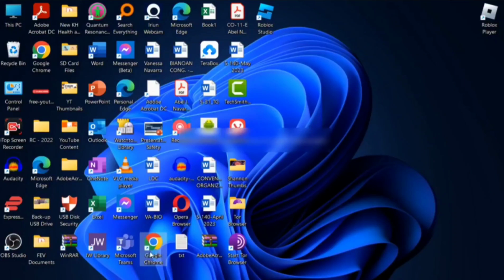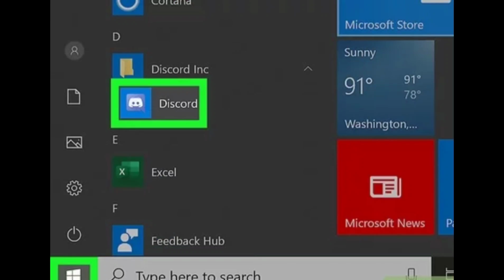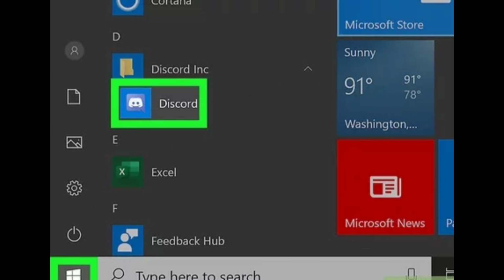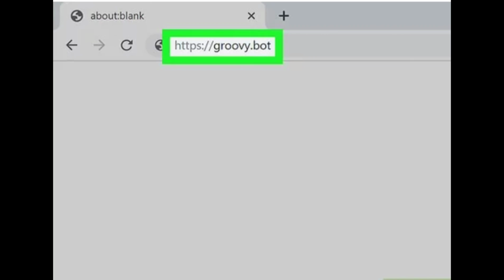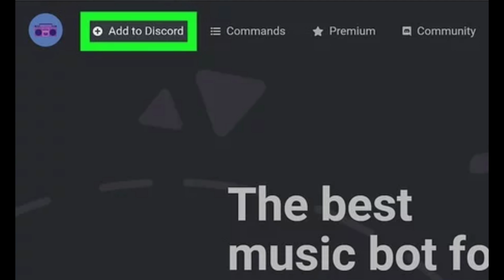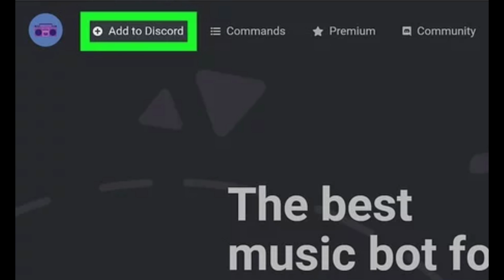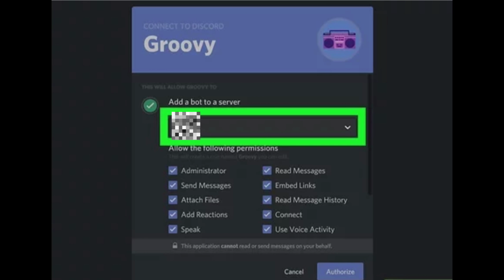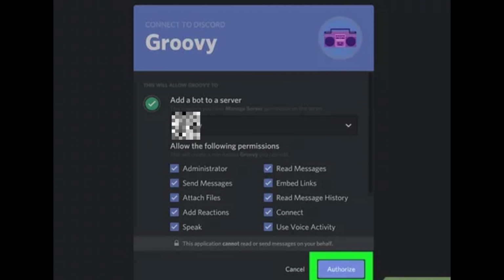How To Add Discord Music Bot To Your Server (2023)